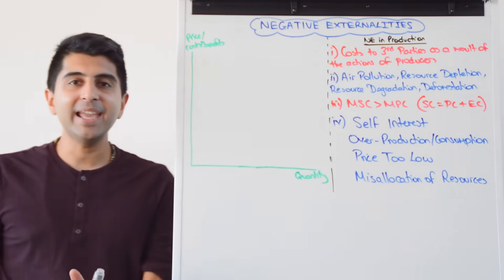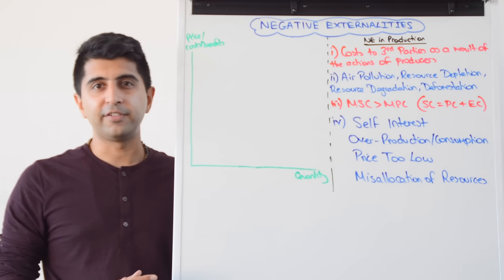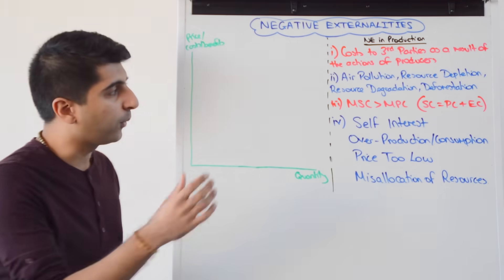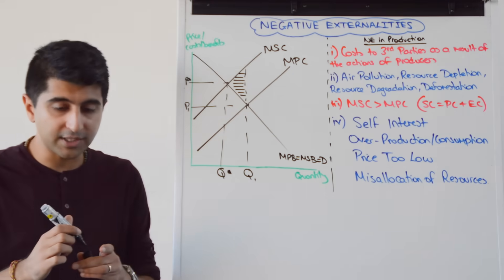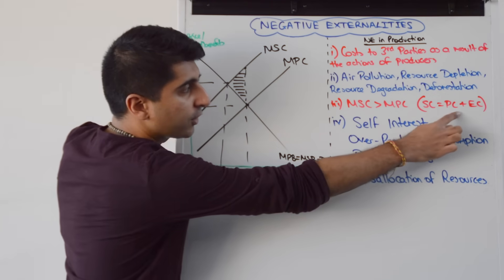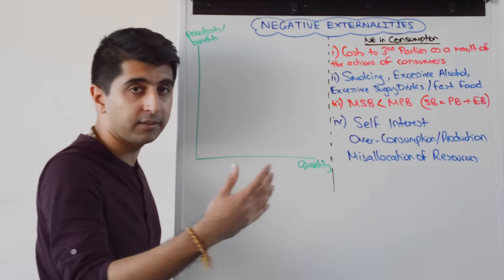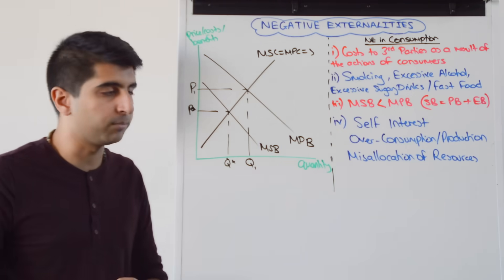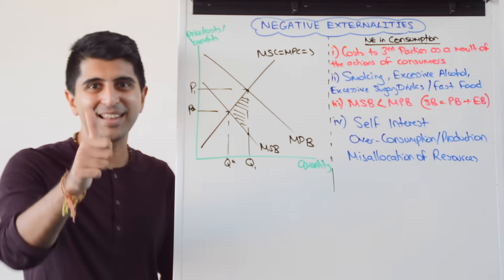Y1 23) Negative Externalities in Production & Consumption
Y1 23) Negative Externalities in Production & Consumption. Video covering both negative externalities in production and negative externalities in consumption including diagrams